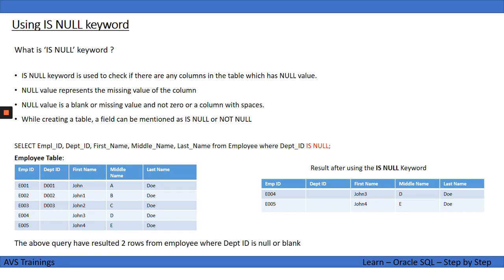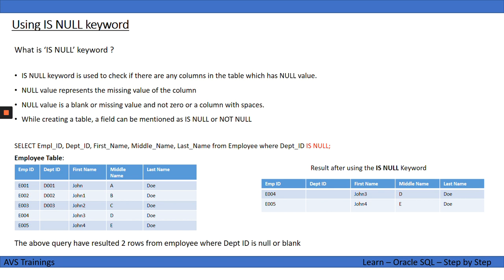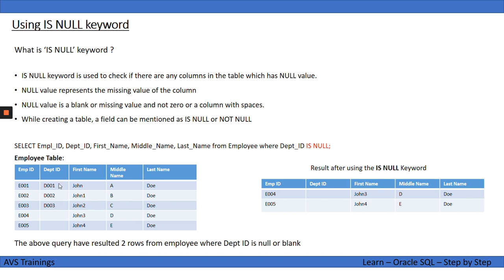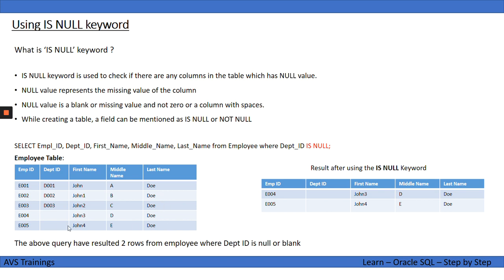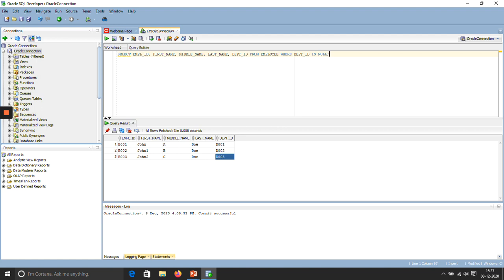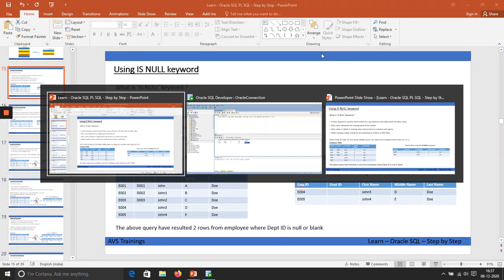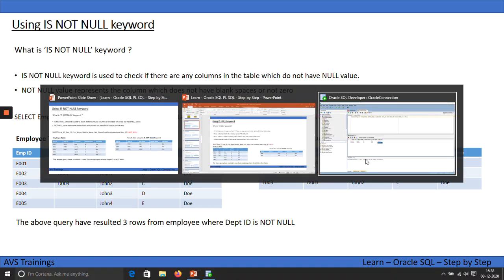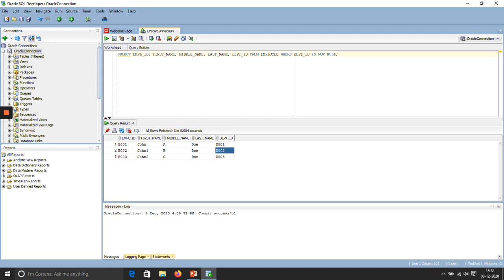How to use IS NULL or IS NOT NULL operator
How to use IS NULL or IS NOT NULL operator in Oracle, IS NULL, IS NOT NULL, IS NULL in Oracle, IS NOT NULL in Oracle, SQL using IS NULL, SQL using IS NOT NULL, operators in SQL